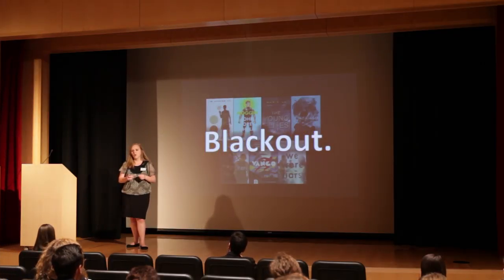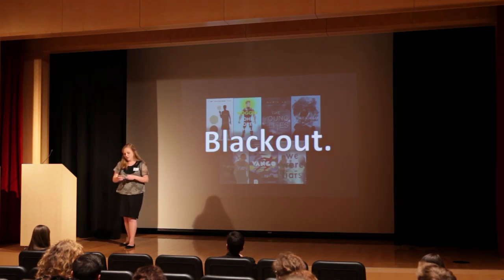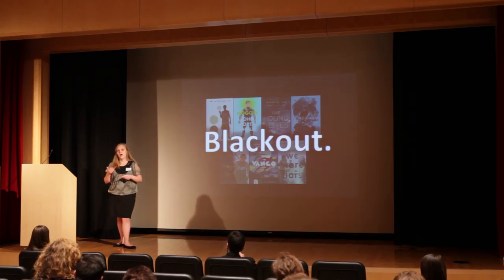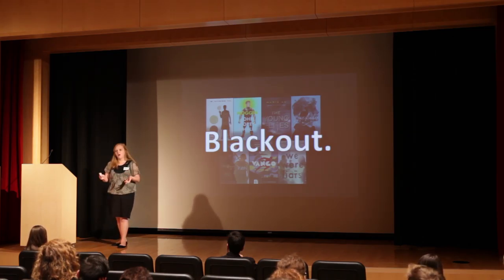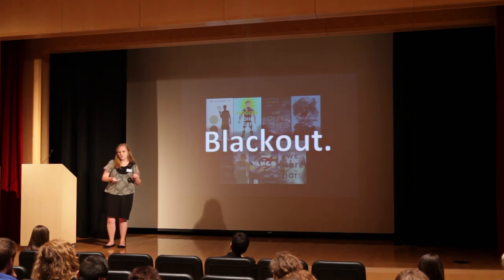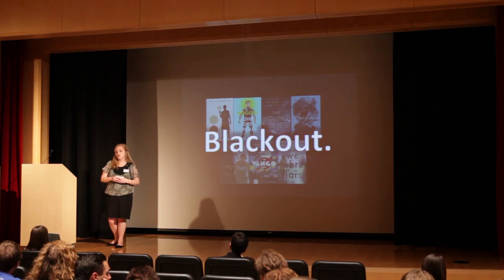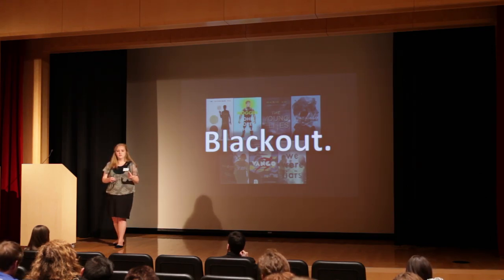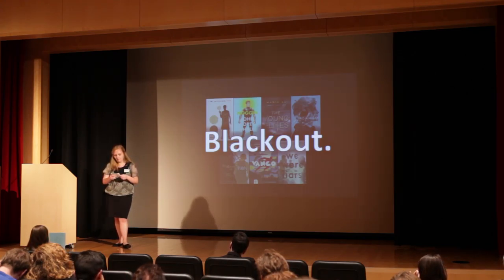“Concussions as a Trope: Passing Out in Young Adult Literature” - Heidi Grether (final round)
Heidi Grether presents in the final round of the 3MP (three-minute paper) competition at the 2016 BYU English Symposium on Friday, March 18, 2016. This is based on her paper, “Concussions as a Trope: Passing Out in Young Adult Literature.”